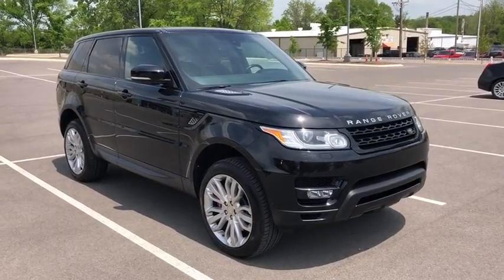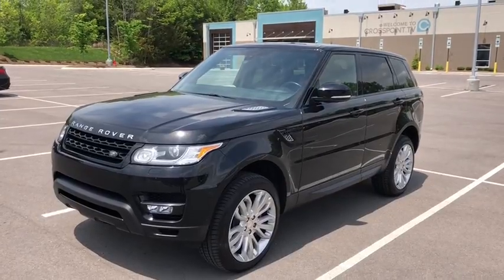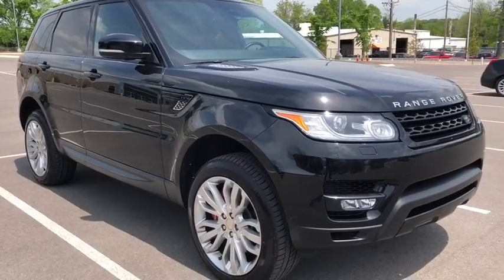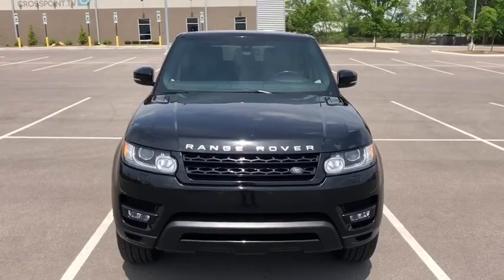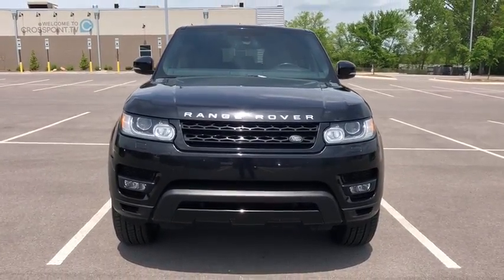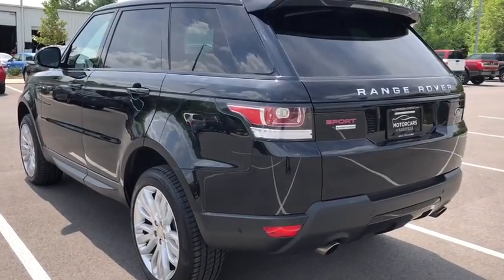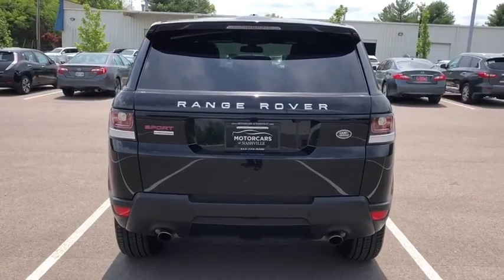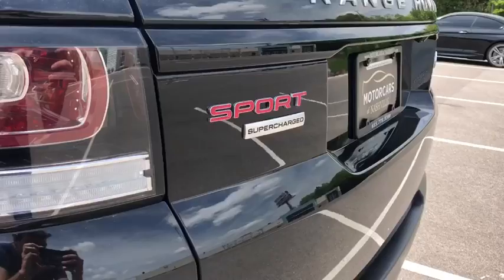2015 Land Rover Range Rover Sport Nashville, TN 612173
Barolo Black Metallic  2015 Land Rover Range Rover Sport available in Nashville, Tennessee at Motorcars of Nashville Mt. Juliet.
2015 Land Rover Range Rover Sport 4WD 4dr Supercharged - Stock#: 612173 - VIN#: SALWR2TF0FA612173

Risk Free 5-day Money-Back Guarantee Free 4-year/Unlimited mi Power-train Warranty Free Delivery within 300 mi Radius***NEW LOWER PRICE PRICE MATCH GUARANTEE***TRUE PRICE***NO HIDDEN FEES***Bad/Repo or No Credit? We Can Help - In house Financing Available!!! ALL CARS CARFAX CERTIFIED***TO BETTER SERVE YOU: PLEASE MAKE AN APPOINTMENT TO TEST DRIVE ANY VEHICLE. 3RD PARTY INSPECTION WELCOME!!! WE ARE A WHOLESALE DEALERSHIP AND MOST CARS PRICED BELOW KBB PRIVATE PARTY VALUE! LOW-INTEREST FINANCING UP TO 88 MONTH AVAILABLE FOR QUALIFIED BUYERS. Over 350 used cars,trucks, SUV's and vans for sale. Price does not include tag, tax, license fee.